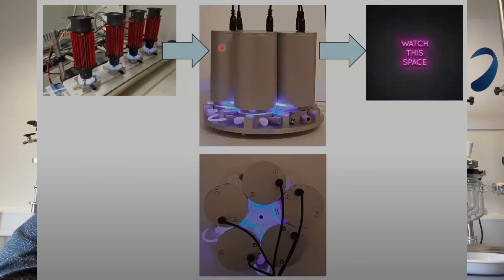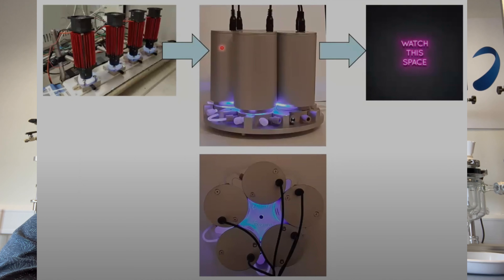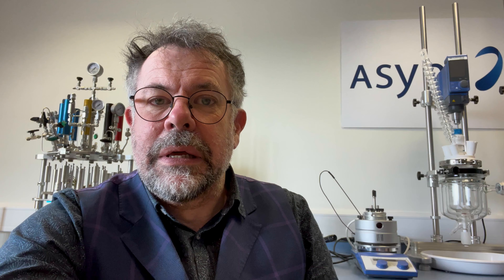fReactor Light: Photochemistry in Flow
Watch the University of Leeds Webinar on the fReactor and an Introduction to Flow Chemistry